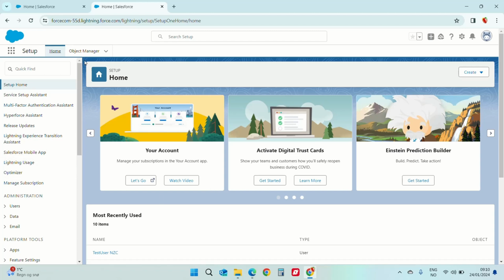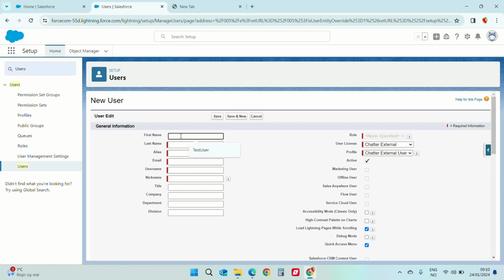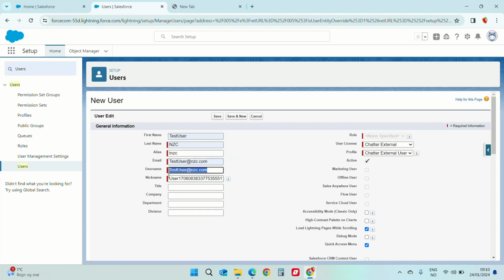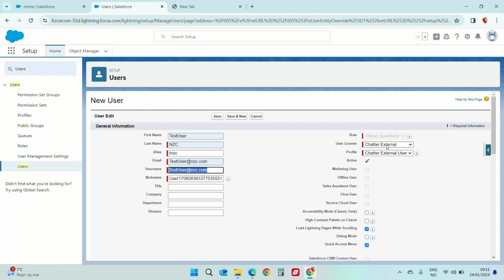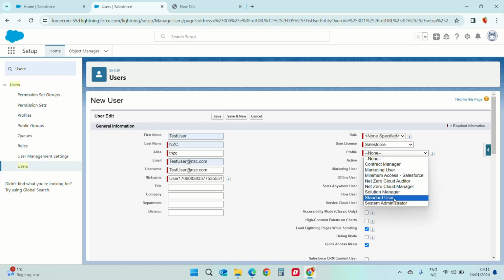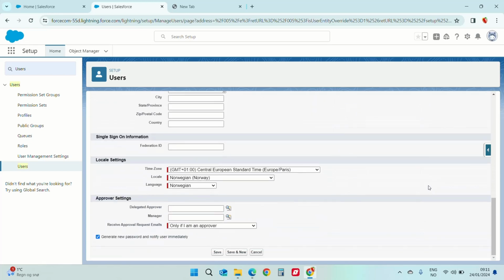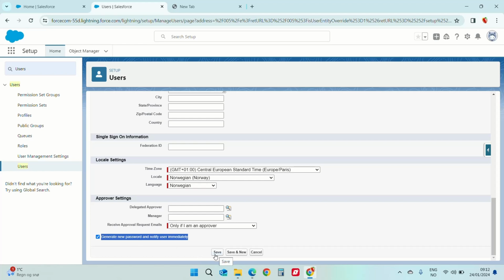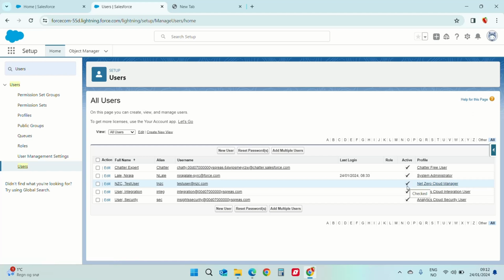How to create a user in Salesforce Net Zero Cloud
In this video, I explain how to create Salesforce Net Zero Cloud users and assign them a profile in the org

Timestamps:
00:00 Intro
00:35 Create User in the org
01:24 Assign Profile to the user
02:27 Outro